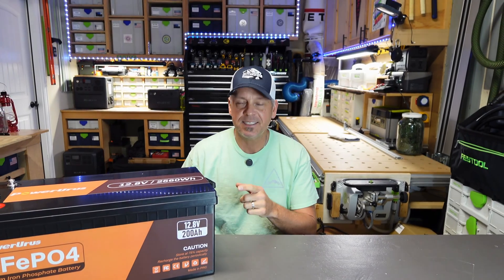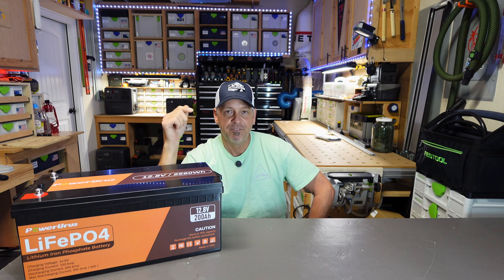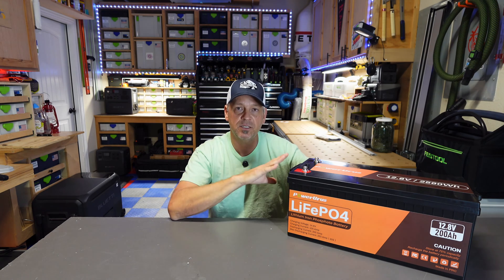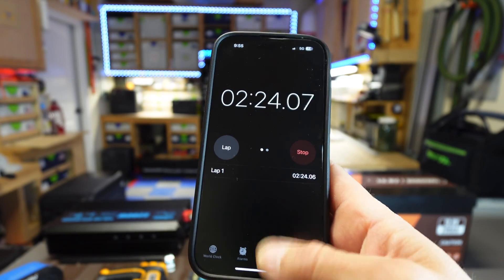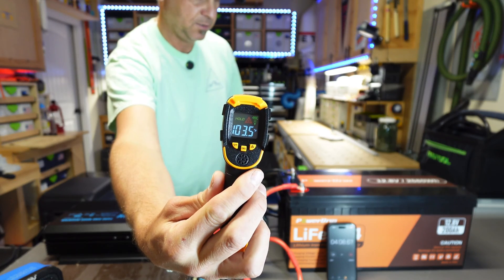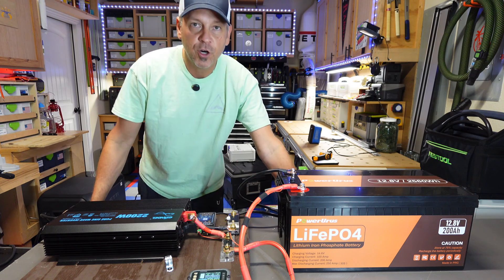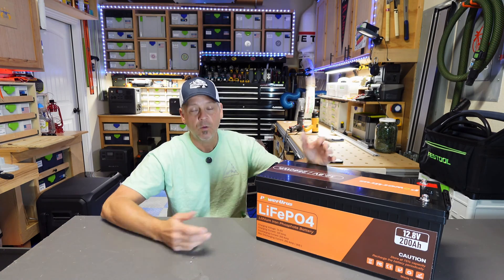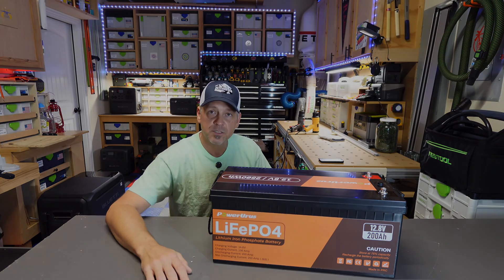PowerUrus 200ah 12.8v Lifepo4 w/ Bluetooth testing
**forgot to mention this battery also features a low temperature cutoff function - that does WORK! Which makes this battery an even better value than what was originally conveyed**

PowerUrus 200ah / 200 amp BMS / Bluetooth 12.8v Battery

Giandel 2200 Watt Pure Sine Inverter